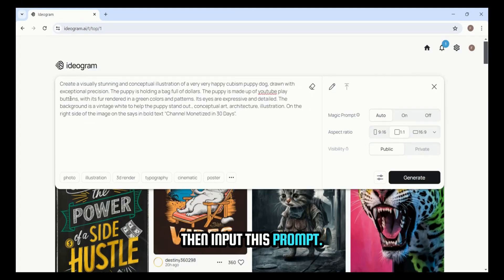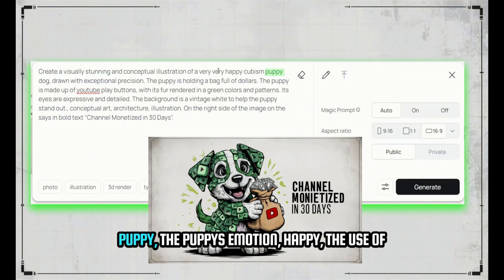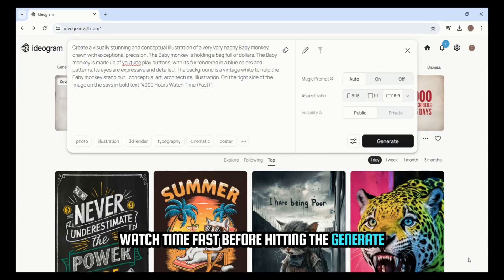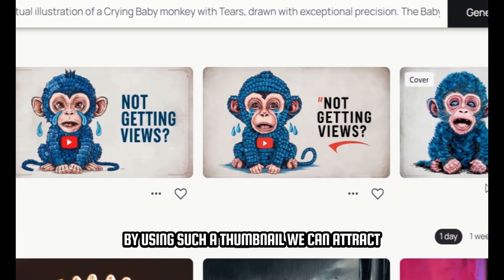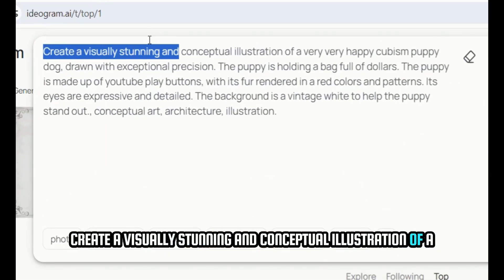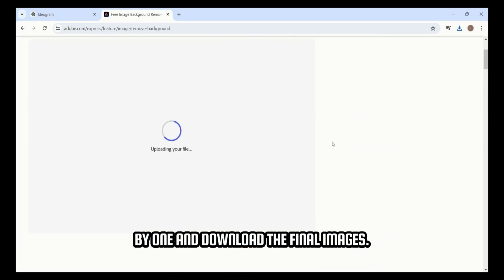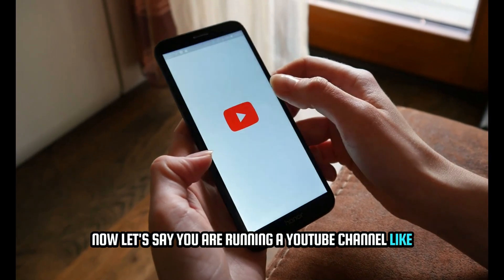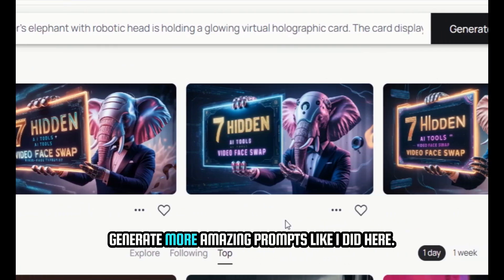I Tested FREE AI Thumbnail Generators for 30 Days Here's What Happened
I Tested FREE AI Thumbnail Generators for 30 Days Here's What Happened! Watch as I explore the best free AI thumbnail generators and put them to the test. See how each free AI thumbnail generator performs and how they can transform your YouTube thumbnails with ease. Don’t miss this in-depth review—find out which tools are worth your time!

𝐇𝐞𝐫𝐞’𝐬 𝐚 𝐪𝐮𝐢𝐜𝐤 𝐫𝐮𝐧𝐝𝐨𝐰𝐧 𝐨𝐟 𝐰𝐡𝐚𝐭 𝐲𝐨𝐮’𝐥𝐥 𝐥𝐞𝐚𝐫𝐧 𝐢𝐧 𝐭𝐡𝐢𝐬 𝐯𝐢𝐝𝐞𝐨: 📋

👉🏿𝐂𝐫𝐞𝐚𝐭𝐢𝐧𝐠 𝐚 𝐓𝐡𝐮𝐦𝐛𝐧𝐚𝐢𝐥 𝐟𝐨𝐫 "𝐇𝐨𝐰 𝐭𝐨 𝐦𝐨𝐧𝐞𝐭𝐢𝐳𝐞 𝐲𝐨𝐮𝐫 𝐘𝐨𝐮𝐓𝐮𝐛𝐞 𝐂𝐡𝐚𝐧𝐧𝐞𝐥 𝐢𝐧 𝟑𝟎 𝐃𝐚𝐲𝐬": Step-by-step guide to generating a visually stunning 100% Free thumbnail using Ai Thumbnail Generator.
👉🏿𝐆𝐞𝐧𝐞𝐫𝐚𝐭𝐢𝐧𝐠 𝐓𝐡𝐮𝐦𝐛𝐧𝐚𝐢𝐥𝐬 𝐟𝐨𝐫 𝐎𝐭𝐡𝐞𝐫 𝐏𝐨𝐩𝐮𝐥𝐚𝐫 𝐘𝐨𝐮𝐓𝐮𝐛𝐞 𝐕𝐢𝐝𝐞𝐨𝐬: Learn to create clicking thumbnails for "How to get 1000 Subscribers in 15 Days" and more.
👉🏿𝐔𝐬𝐢𝐧𝐠 𝐀𝐈 𝐭𝐨 𝐂𝐫𝐞𝐚𝐭𝐞 𝐓𝐫𝐞𝐧𝐝𝐢𝐧𝐠 𝐂𝐨𝐦𝐩𝐚𝐫𝐢𝐬𝐨𝐧 𝐓𝐡𝐮𝐦𝐛𝐧𝐚𝐢𝐥𝐬: Create compelling before-and-after thumbnails effortlessly.
👉🏿𝐂𝐮𝐬𝐭𝐨𝐦𝐢𝐳𝐢𝐧𝐠 𝐓𝐡𝐮𝐦𝐛𝐧𝐚𝐢𝐥𝐬 𝐟𝐨𝐫 𝐃𝐢𝐟𝐟𝐞𝐫𝐞𝐧𝐭 𝐒𝐜𝐞𝐧𝐚𝐫𝐢𝐨𝐬: How to adjust prompts to suit various video titles and emotions.

🎥 Video: How to make 2d cartoon animation video ai in 2024 | Kids Learning Cartoons Video | Ai Animation

⏱️𝐕𝐢𝐝𝐞𝐨 𝐓𝐢𝐦𝐞𝐬𝐭𝐚𝐦𝐩𝐬⏱️
0:00 - Free Ai Thumbnail Generator - "Precap"
0:29 - How to use Ai Tool for Generating Free thumbnail
2:00 - Different Variable Available in Thumbnail Prompt
2:16 - Changing Variable to Generator Another Ai Thumbnail
3:21 - Changing the emotion in Prompt
4:15 - Create Trending Comparison Thumnail Using Ai For Free
7:29 - Ai Tools Channel Thumbnails
8:28 - Gaming Channel Thumbnails
9:00 - Mr. Beast Style Thumbnails

⌛𝐒𝐚𝐯𝐞 𝐓𝐢𝐦𝐞 : No need to spend hours on design software.
💰𝐂𝐨𝐬𝐭-𝐄𝐟𝐟𝐞𝐜𝐭𝐢𝐯𝐞: Use free AI tools to create thumbnails.
💪🏿𝐁𝐨𝐨𝐬𝐭 𝐄𝐧𝐠𝐚𝐠𝐞𝐦𝐞𝐧𝐭: Improve click-through rates with captivating thumbnails.

💡𝐀𝐢 𝐏𝐫𝐨𝐦𝐩𝐭𝐬 𝐔𝐬𝐞𝐝 𝐢𝐧 𝐭𝐡𝐢𝐬 𝐕𝐢𝐝𝐞𝐨🤖:

1️⃣ 𝑻𝒉𝒖𝒎𝒃𝒏𝒂𝒊𝒍 𝑷𝒓𝒐𝒎𝒑𝒕 𝒇𝒐𝒓 𝒀𝒐𝒖𝑻𝒖𝒃𝒆 𝑻𝒊𝒑𝒔 & 𝑻𝒓𝒊𝒄𝒌𝒔 𝑪𝒉𝒂𝒏𝒏𝒆𝒍:
"Create a visually stunning and conceptual illustration of a very very happy cubism puppy dog, drawn with exceptional precision. The puppy is holding a bag full of dollars. The puppy is made up of youtube play buttons, with its fur rendered in a green colors and patterns. Its eyes are expressive and detailed. The background is a vintage black to help the puppy stand out., conceptual art, architecture, illustration. On the right side of the image on the says in bold text “Channel Monetized in 30 Days"."

2️⃣ 𝑻𝒉𝒖𝒎𝒃𝒏𝒂𝒊𝒍 𝑷𝒓𝒐𝒎𝒑𝒕 𝒇𝒐𝒓 𝑨𝒊 𝑹𝒆𝒍𝒂𝒕𝒆𝒅 𝑻𝒐𝒐𝒍𝒔 𝑪𝒉𝒂𝒏𝒏𝒆𝒍:
"A surreal futuristic scene where a designer's Allian with robotic head is holding a glowing virtual holographic card. The card displays the text "7 Hidden Ai Tools" in future vivid golden colors and has a subtitle "Video Face Swap" in futurist neon typography, shiny. The Allian itself is dressed in a stylish tuxedo and has an elegant posture. The background is a blend of ai digital arts, with floating data streams. The overall atmosphere is a unique mix of high-tech and nature."

3️⃣ 𝑻𝒉𝒖𝒎𝒃𝒏𝒂𝒊𝒍 𝑷𝒓𝒐𝒎𝒑𝒕 𝒇𝒐𝒓 𝑮𝒂𝒎𝒊𝒏𝒈 𝑪𝒉𝒂𝒏𝒏𝒆𝒍𝒔:
"Create an aspect ratio of 9:16 depicting half of an advanced gaming futuristic neon setup and the other half with text "My Gaming Setup" with bold and grunge effect on the text, with detailed features of the gaming setup. typography"

4️⃣ 𝑻𝒉𝒖𝒎𝒃𝒏𝒂𝒊𝒍𝒔 𝒍𝒊𝒌𝒆 𝑴𝒓. 𝑩𝒆𝒂𝒔𝒕 𝒀𝒐𝒖𝑻𝒖𝒃𝒆 𝑪𝒉𝒂𝒏𝒏𝒆𝒍:
"Imagine a similar close-up shot of a man's face, but this time surrounded by icy landscapes and snow-covered terrain. In the background, hint at his struggle for survival with a half-built igloo or makeshift fire pit. The text "I Survived" appears boldly at the bottom of the image, contrasting against the icy backdrop to convey the intensity of his journey."